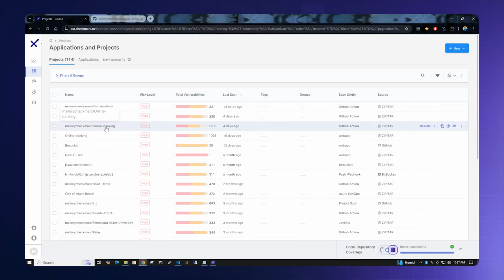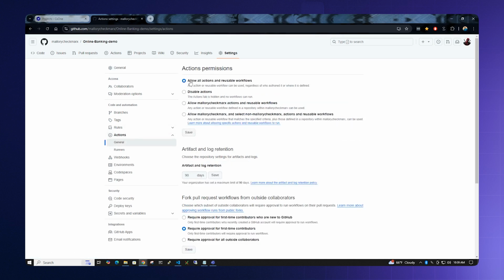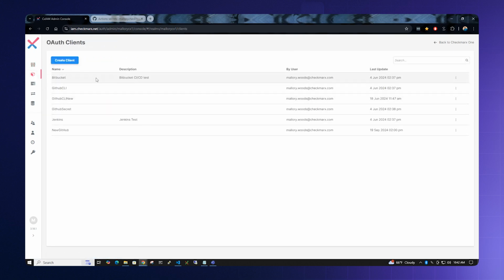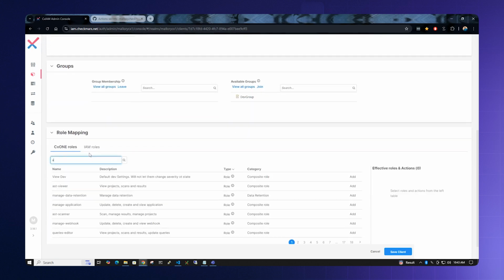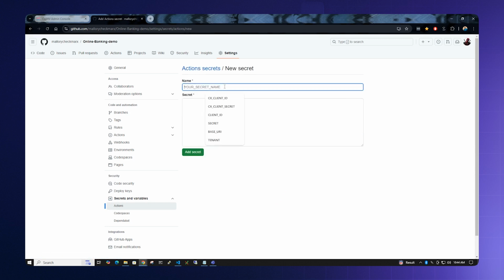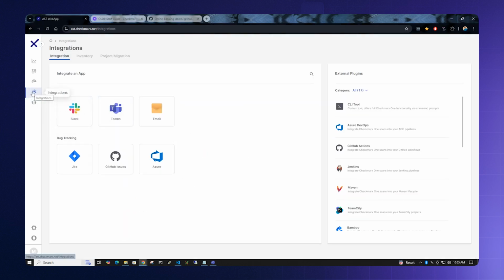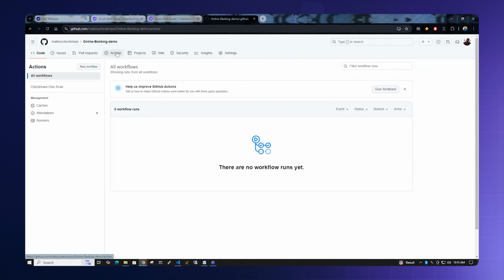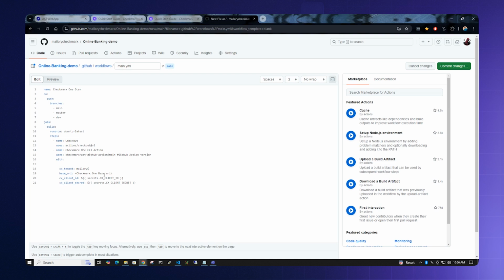CI-CD Pipeline: Integrating With Checkmarx One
Learn how easy it is to integrate your CI-CD pipeline with Checkmarx One. Mallory Woods, Solutions Engineer at Checkmarx, runs you though a demonstration of a typical integration, in this case using GitHub.
Follow Mallory’s simple instructions and you’ll be adding an extra layer of security to your SDLC in minutes.